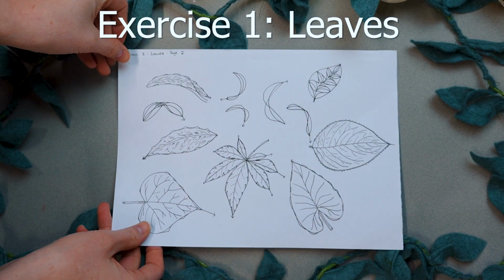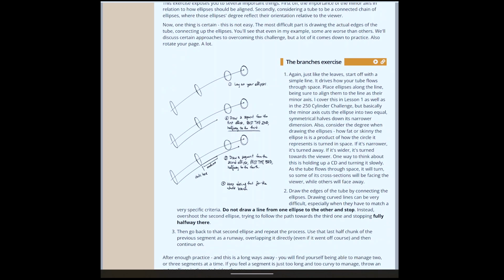Is Drawabox worth it? (Part 3) Lesson 3 Review for beginner artists. Learn to draw FREE!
Is it worth starting Drawabox? Drawabow will teach you what your need to know about drawing, even if you didn’t know what you needed to know to begin with! In this video, I'll take you through my attempt at Lesson 3.
Exercises: Organic Arrows, Drawing Leaves, Drawing Branches, Drawing Plants (Mushroom, Daisy, Pitcher Plant, Cactus, Potato Plant, Succulents, Lily of the valley, Sunflower)

Drawabox aims to teach the fundamentals of art & drawing from a construction based approach. The lessons and exercises are well structured with specific assignments that really focus on understanding objects, as forms and structures, in 3D space and translating that onto a 2D page. Its really trying to change your thinking from what your drawing being flat shapes on a page…to them being forms in three dimensions you are constructing on the page. It lets you explore that concept, again and again, instilling the benefits of practice, but with different topics such as boxes, cylinders, plants, insects, animals & cars.

0:00 Start
0:42 Leaves
1:06 Branches
1:21 Daisy
1:40 Mushroom
2:17 Hibiscus
2:31 Cactus
3:17 Pitcher Plant
3:42 Potatoe Plant
4:01 Homework (5 Plants)

Fineliner: Faber Castell UK / USA Set
Brush Pen: Faber Castell UK / USA Set

S O C I A L S .~.~.~.~.~.~.~.~.~.~.~.~.~.~.~.~.~.

Camera: Canon 60 D (Only available refurbished or used) Camera Lens: Canon zoom lens EF 24-105mm 1:4 - UK / USA/.com
Tripod: Vanguard Alta Pro SB-100 - UK / USA/.com
Microphone: Rode Videomic NGT - UK / USA/.com
If you have read all the way to the bottom, know that I appreciate you.